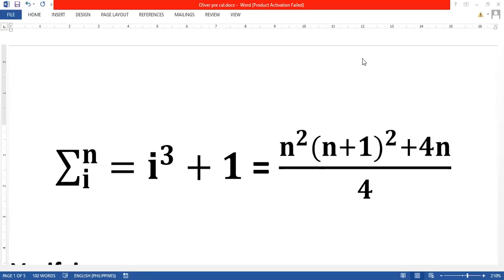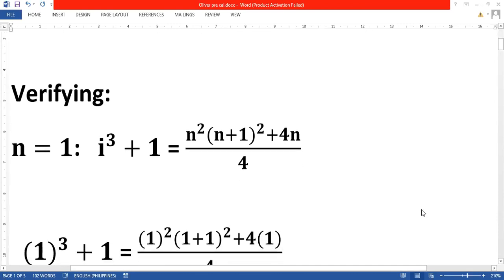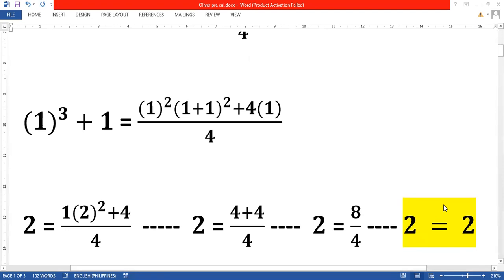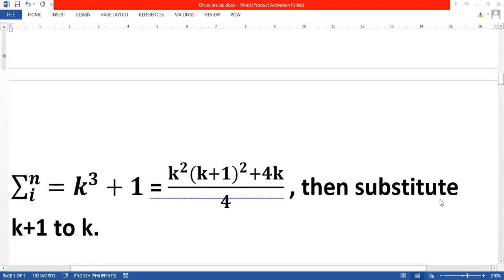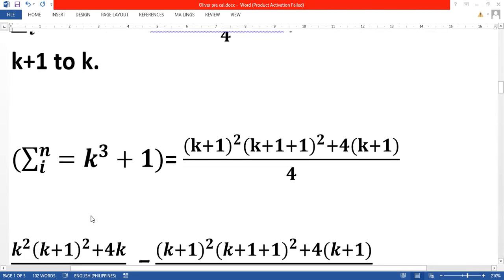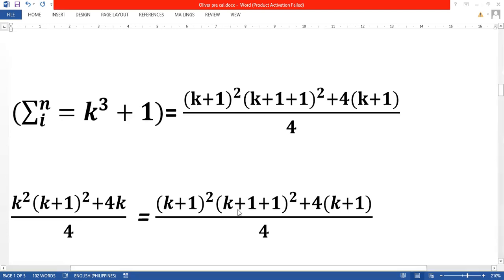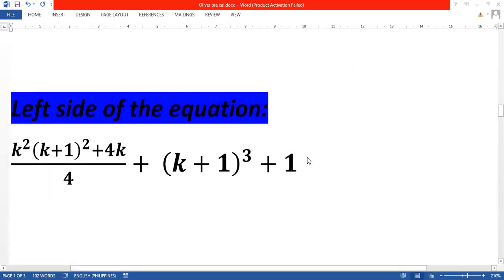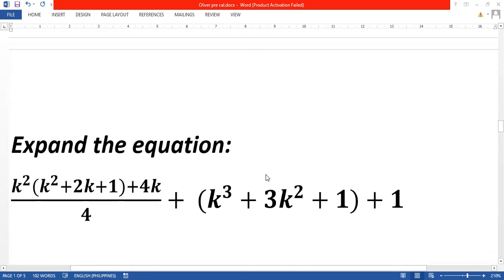MATHEMATICAL INDUCTION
PERFORMANCE TASK
MR. OLIVER
G11 WISDOM